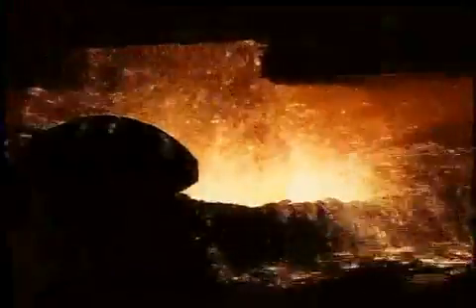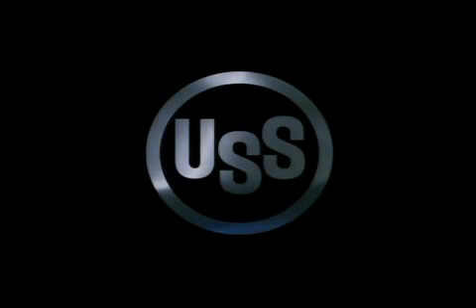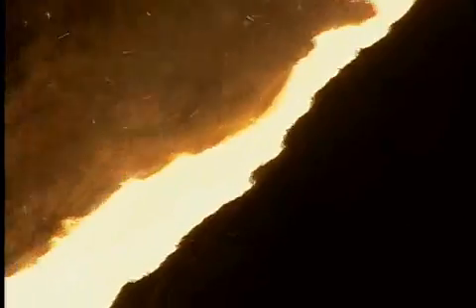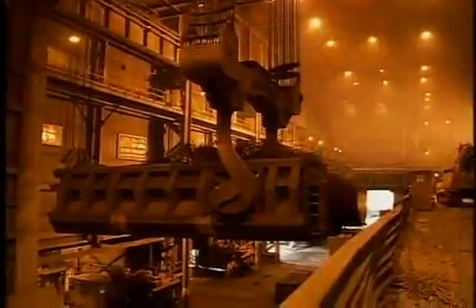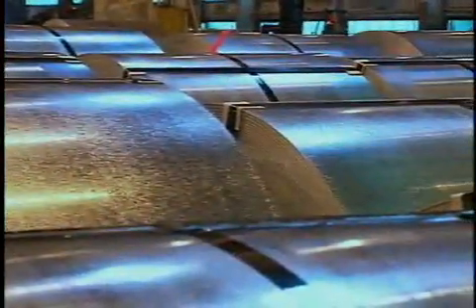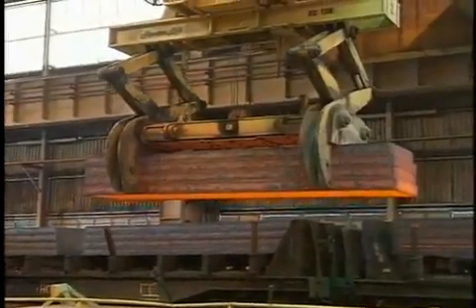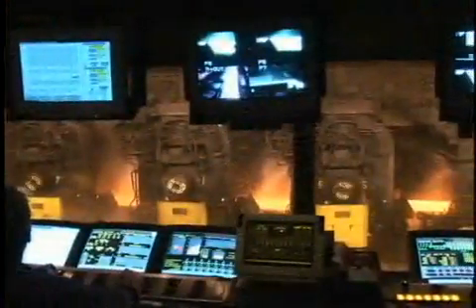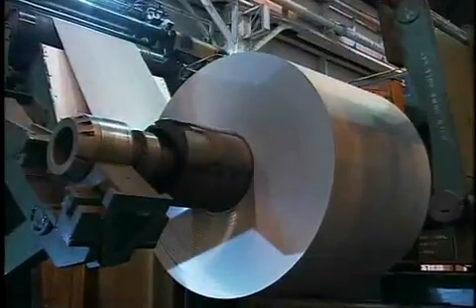STEEL From Start to Finish